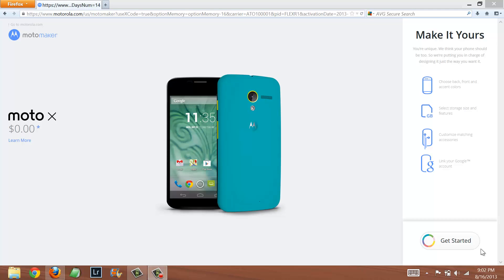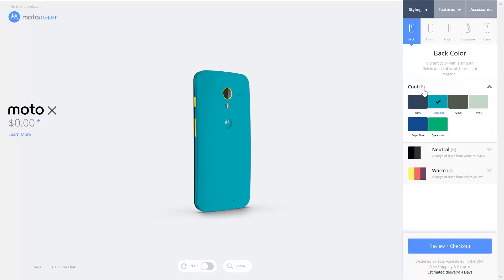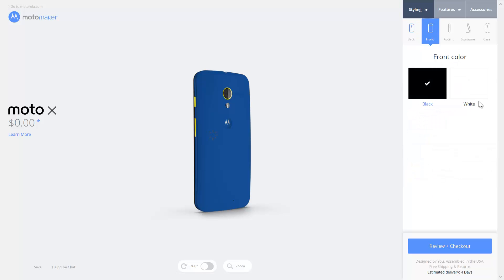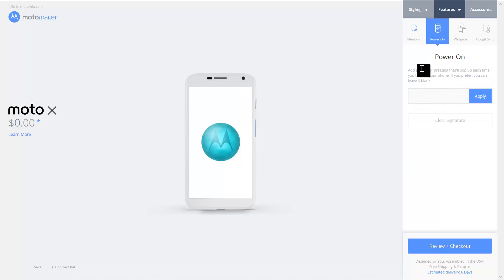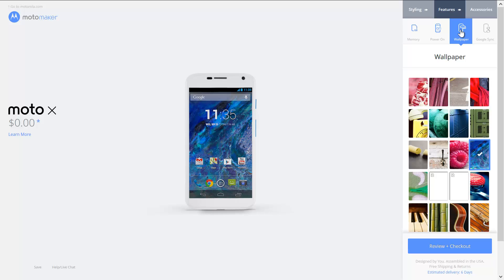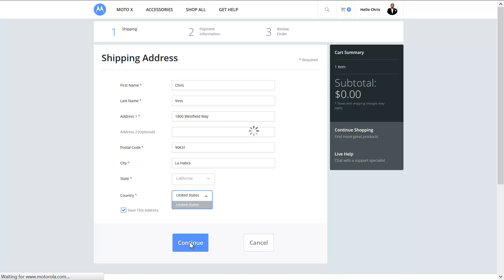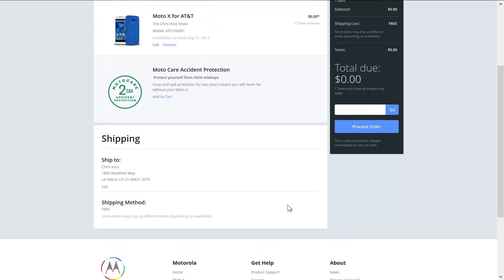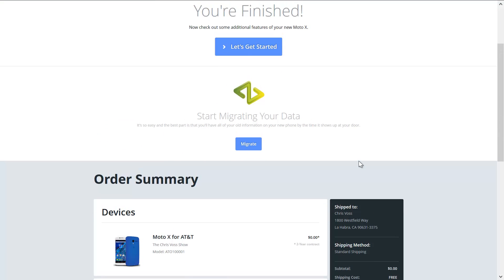Motorola Moto X Custom Order Process Walkthrough